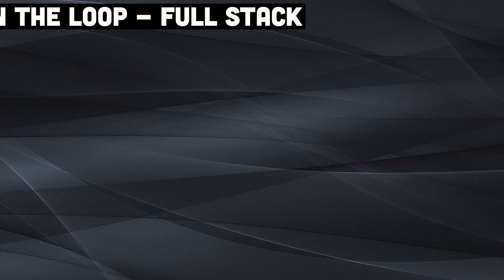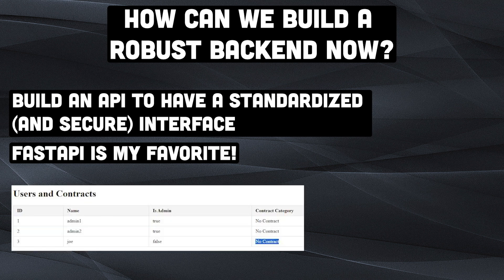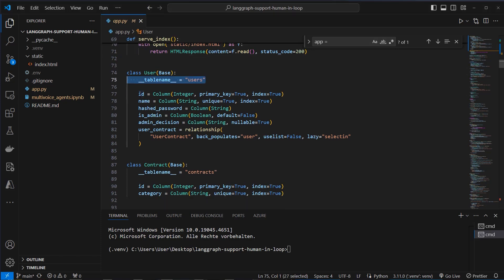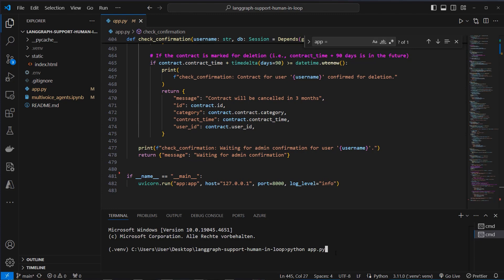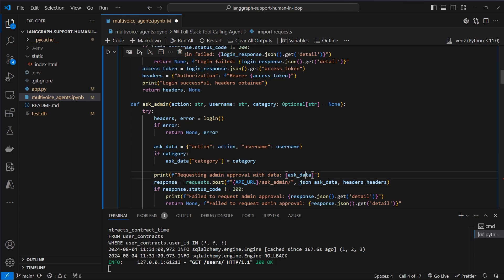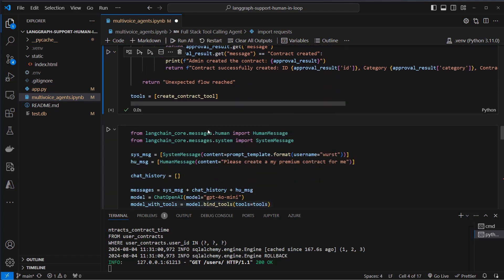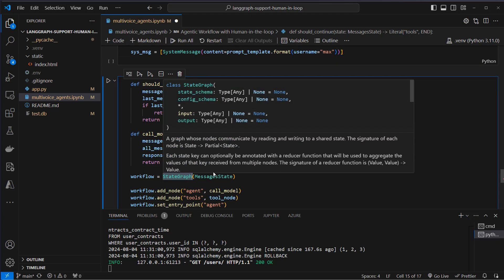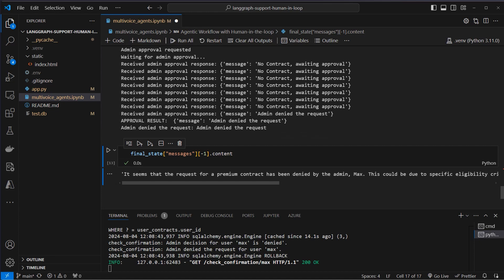LangGraph - FULL STACK APP with LangGraph & Human-in-the-Loop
In this video I show you a small demo application of how you can use LangGraph and FastAPI to create a real time Human-In-the-loop application.

Timestamps:
0:00 Introduction
0:20 Demo
2:41 Backend Walkthrough
7:50 Notebook Walkthrough